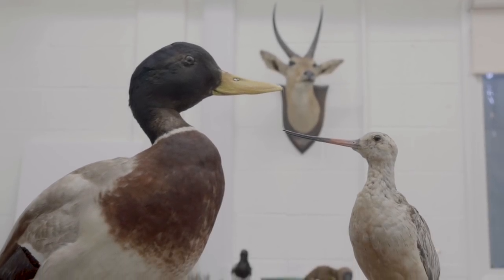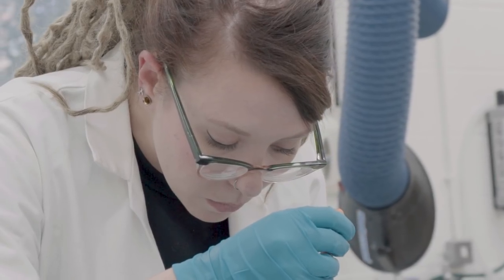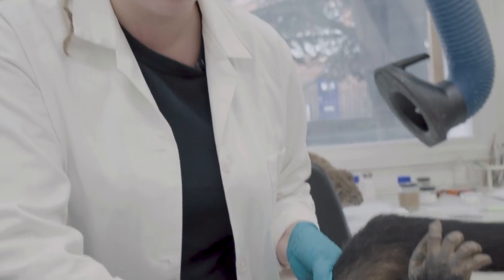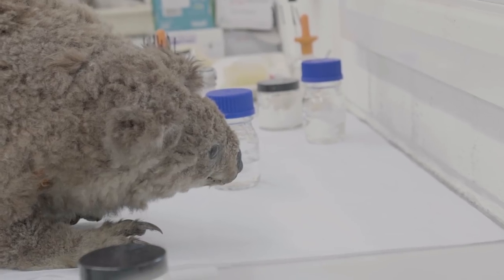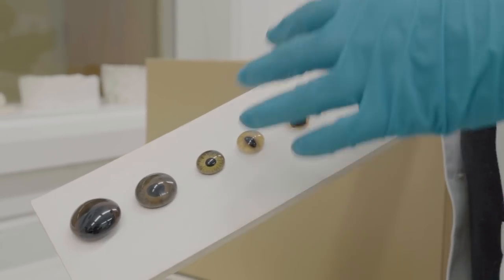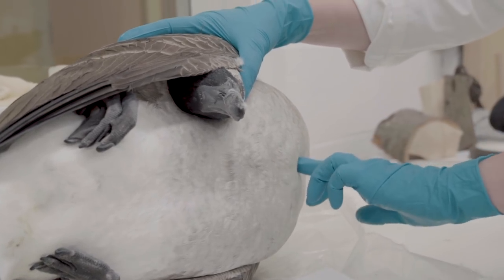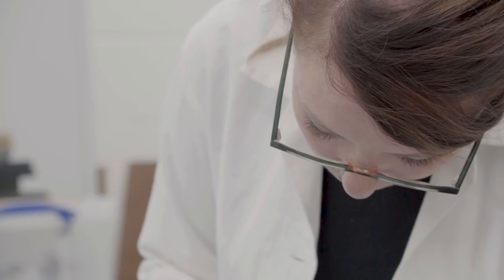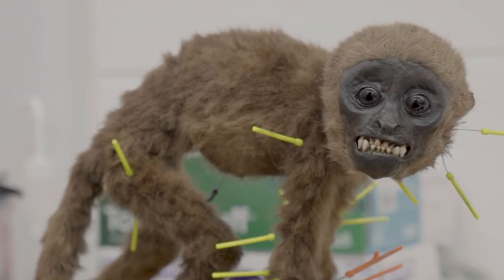Meet the Taxidermist Saving Long-Dead Animals from Decay | WIRED Originals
Lucie Mascord has a one-of-a-kind job, she fixes, repairs and conserves bad and decaying taxidermy for museums all round the world. It's a poorly understood trade, but she's convinced it has a long future.

She shows us her collection of eyes, what she's working on and explains some of the misconceptions about her trade. Including, that she's a "conservator" not a "conservative".